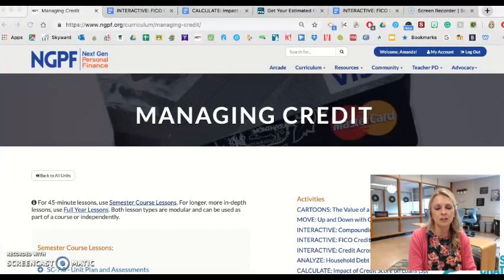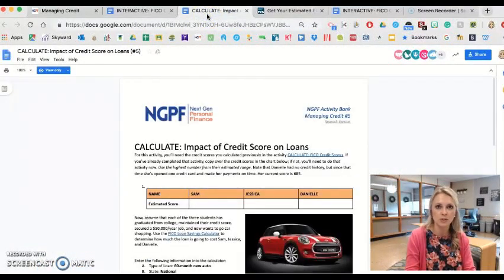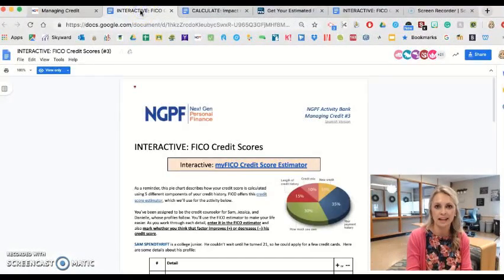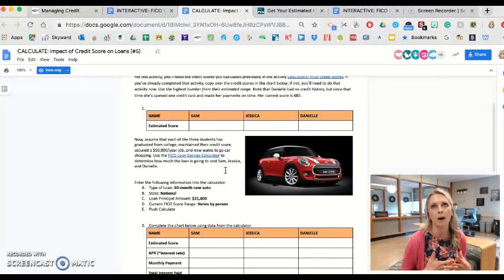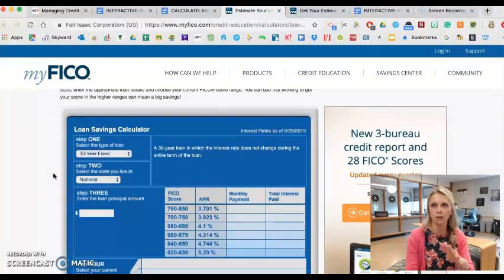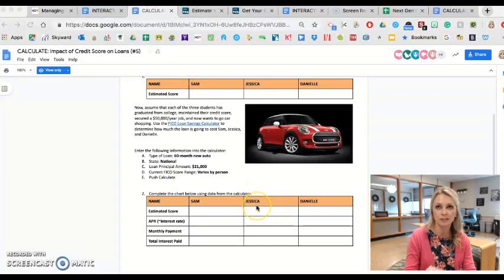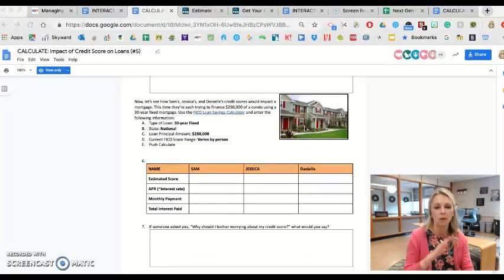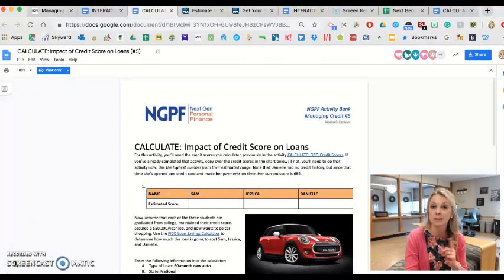Teacher Tip - CALCULATE: Impact of Credit Score on Loans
NGPF Fellow Amanda Volz explains how she uses this popular NGPF resource in her classroom. Watch for some great tips on how to implement and modify this resource so that it can best fit the needs of your classroom! Want to find the resource Amanda's featuring in this video? under "Activities". Join FinLit Fanatics for more Teacher Tips